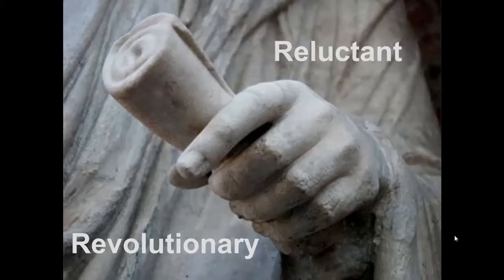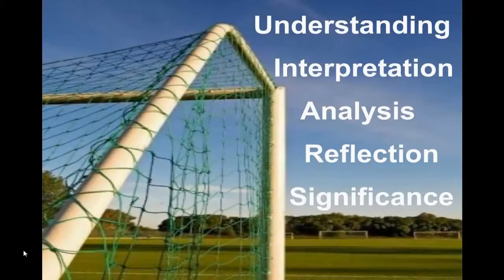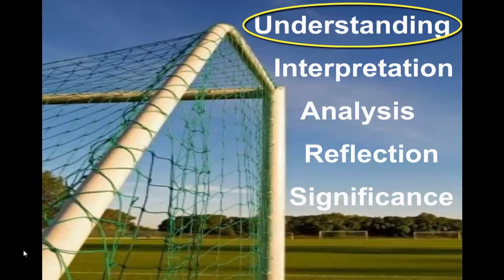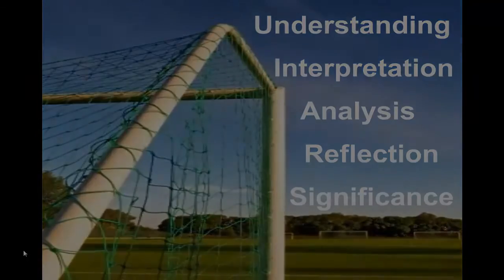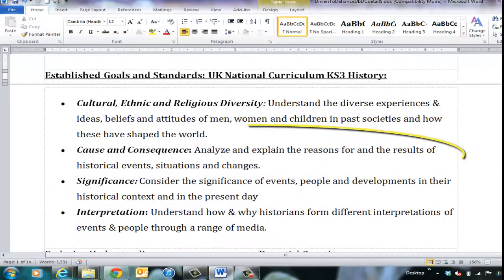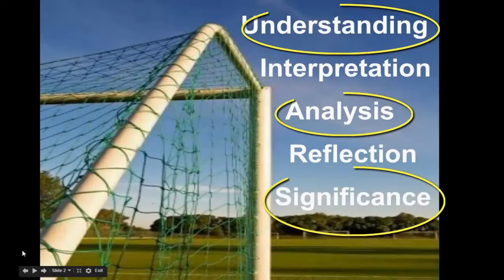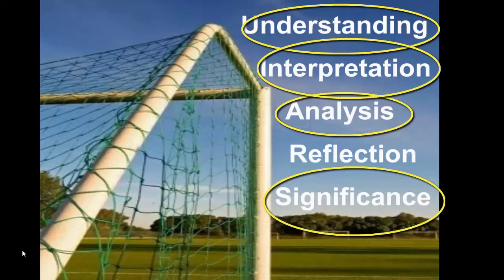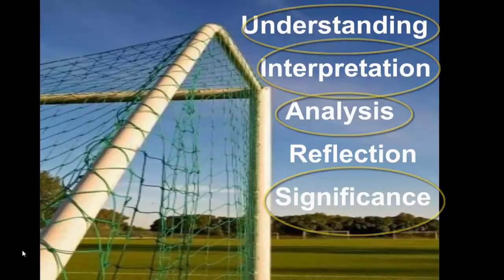Flipping The History Classroom Coetail5 Project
Here are some of the benefits of Moodle and flipping the classroom. I used Powerpoint to make a PechaKucha, ipads to record the students, MovieMaker to edit the video, YouTube to publish and Camtasia to record the screen, edit all the clips and add my voice narration. I know. I could have used iMovie to have done all those things.